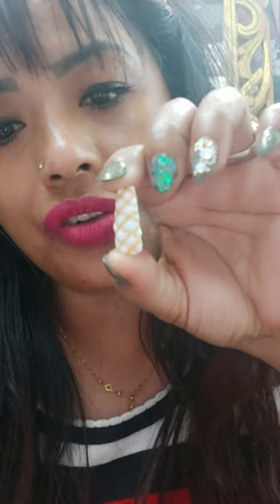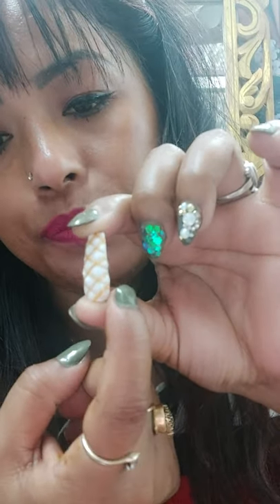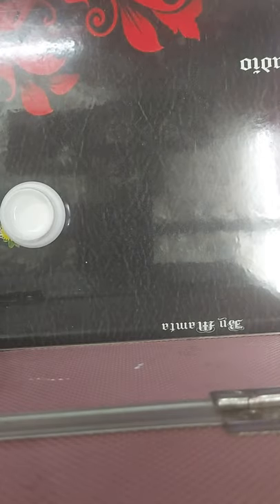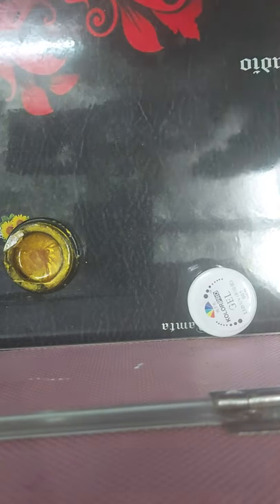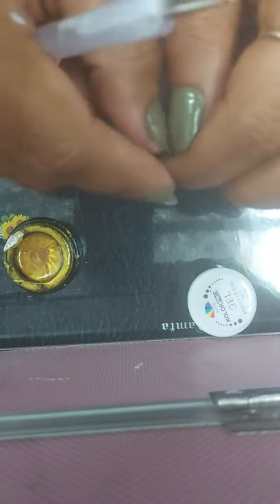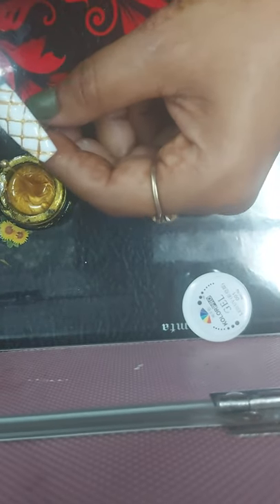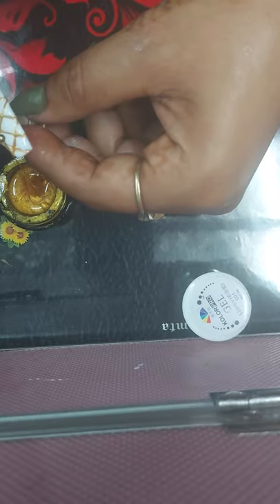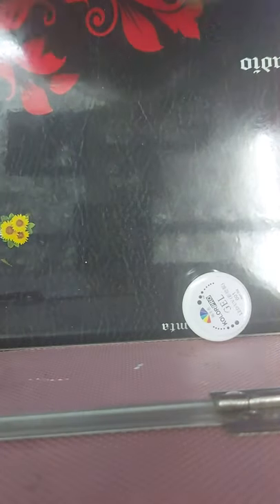diamond shape nailart# dehradun # uttrakhand # 9690907171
hello
so nah beautiful viewer ..here i have tried to recreate diamond shape nail art .. I have used golden spider gel and procolour uv/led gel paint and keystone top and base coat  ..

I hope I m able to help u create these design.. if u feel its not good than plz correct me on comment section... I ll be thankful to uh..
much love to all of uh